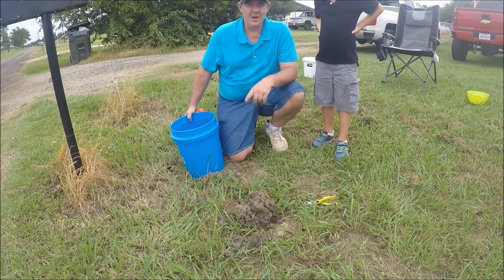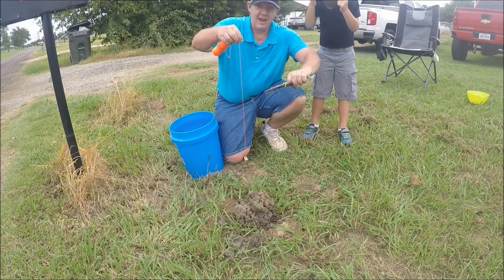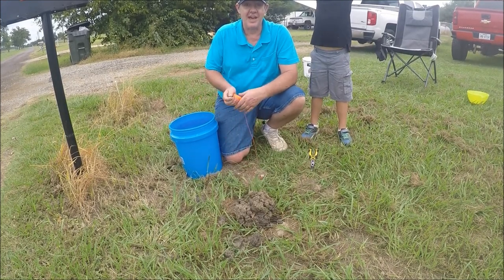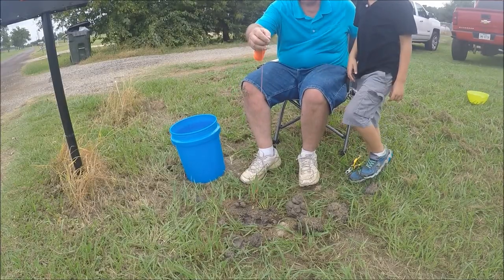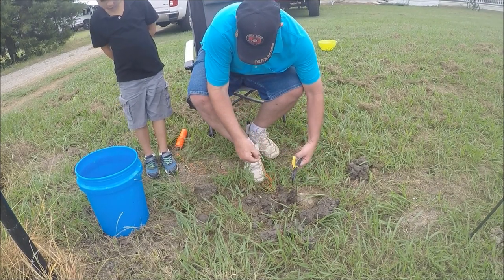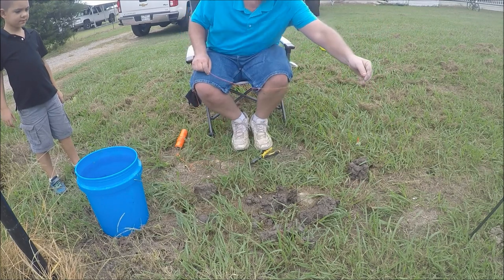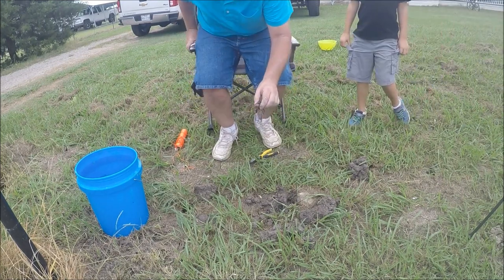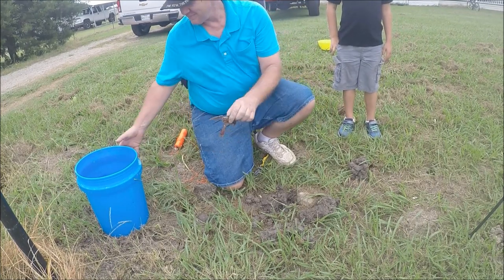Texas Crawfishing in a Crawfish Hole with String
Catching a crawfish from its hole with a string and a piece of bacon.